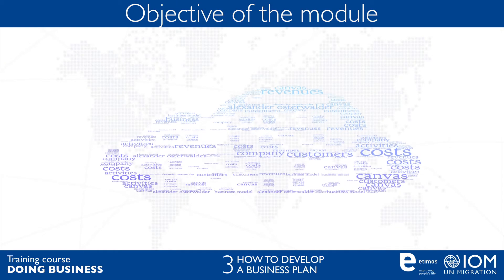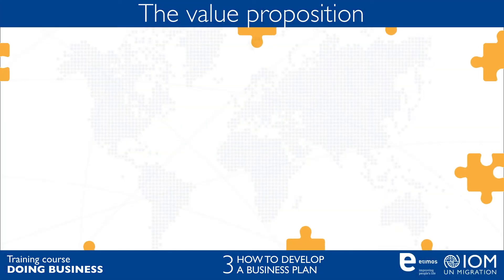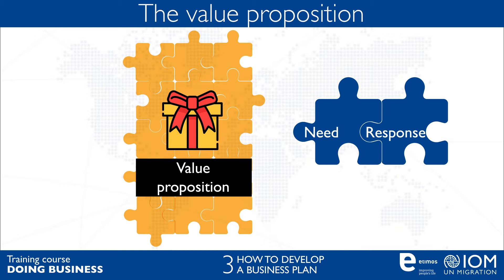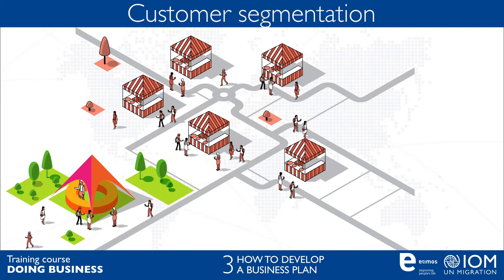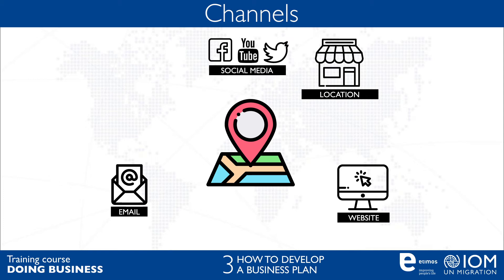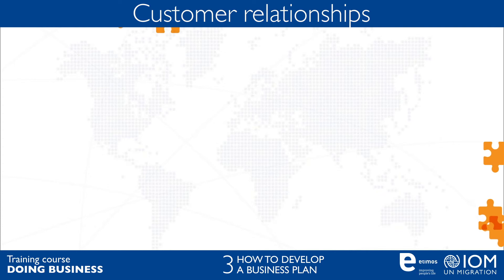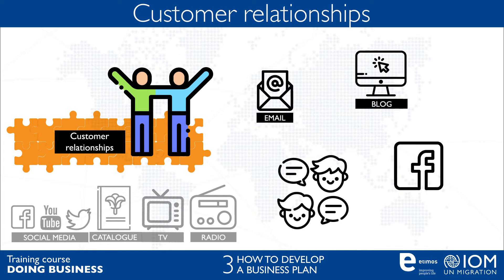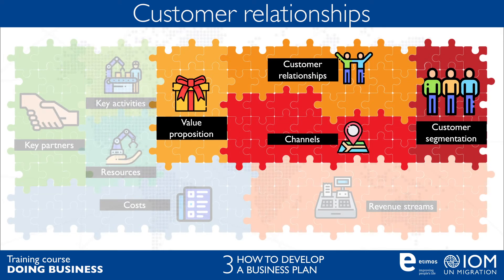Doing business 3 - How to develop a business plan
The handbook “Doing Business- Practical Guide for migrant entrepreneurs”, is a guide developed to offer basic principles to those who want to set up a business, in Italy or elsewhere. The handbook is the result of IOM activities in support of migrant entrepreneurship which aim at enhancing the benefits arising from the circulation of people and knowledge.
Such benefits are mirrored in inclusive multicultural enterprises that leverage diversity as an opportunity for growth and for opening up to new markets.

Video content:
The Business Model Canvas as a base to develop a Business Plan studying the Value Proposition, customer segmentation, channels, resources, key partners, costs structure and the Break Even Point.